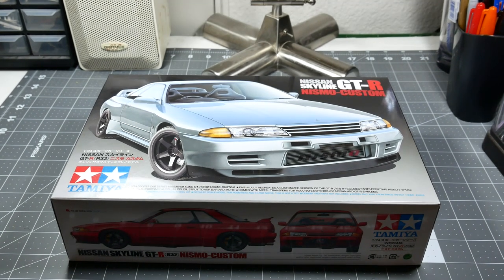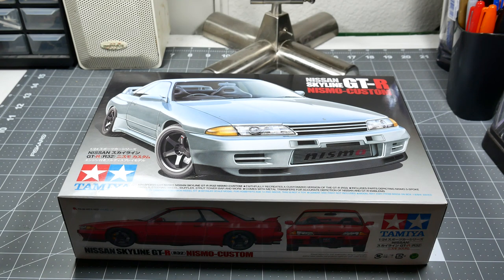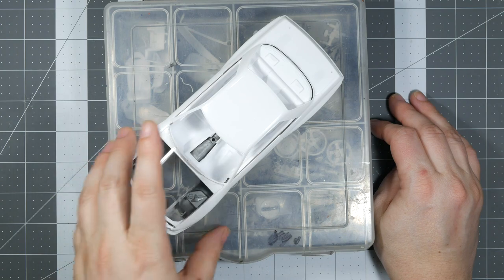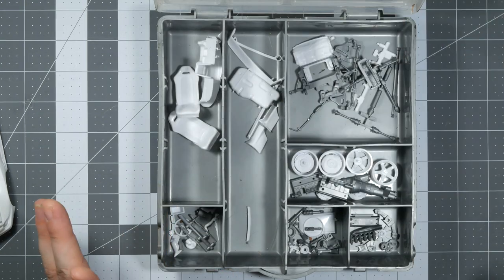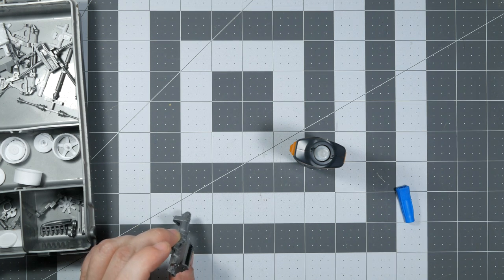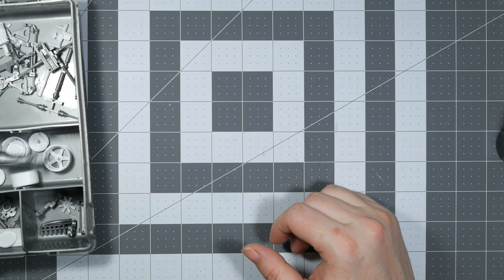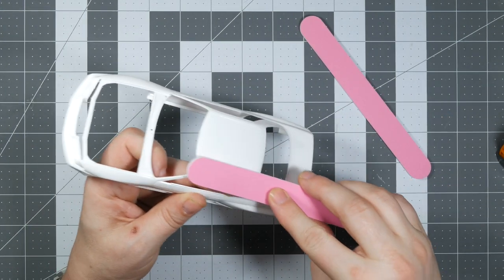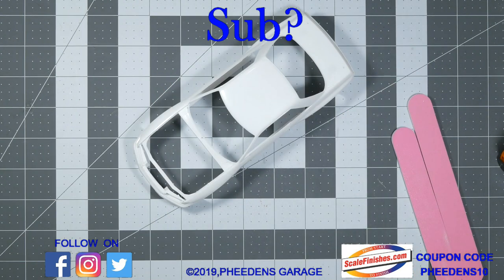Building The Nissan Skyline R32 GTR , Project Red/White/Blue